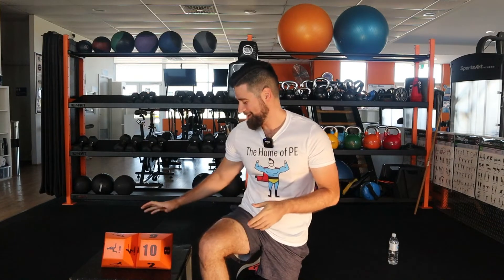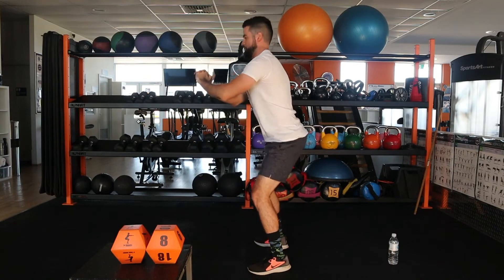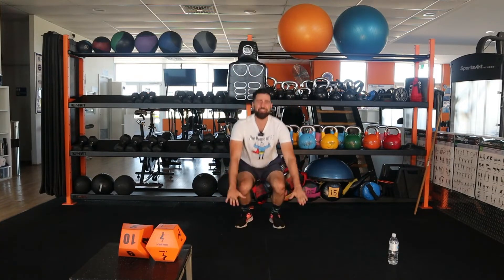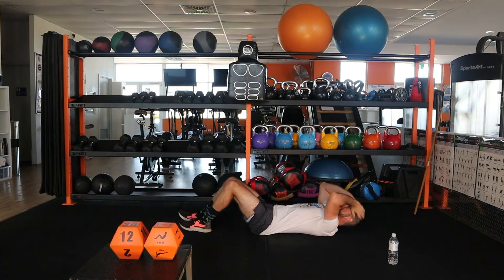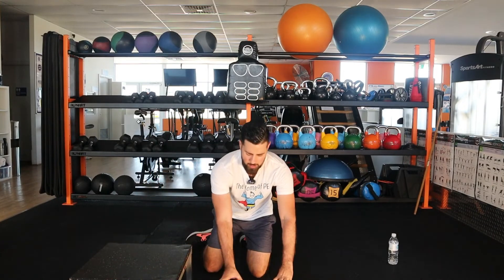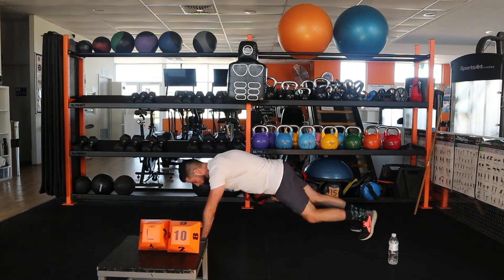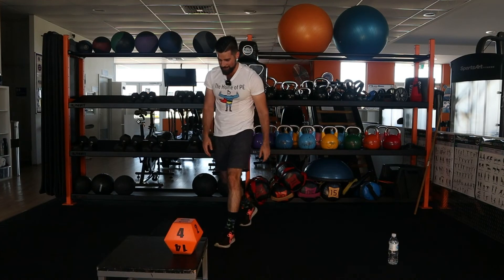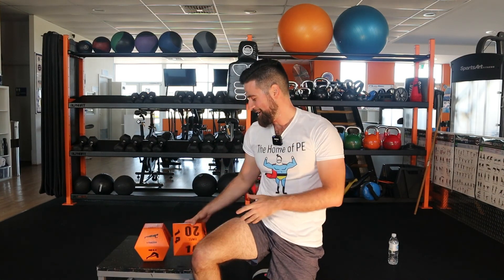Mega Dice 🎲 🎲 workout # 2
Mega dice 🎲 🎲 workout number 2